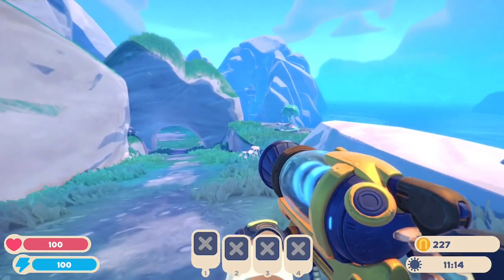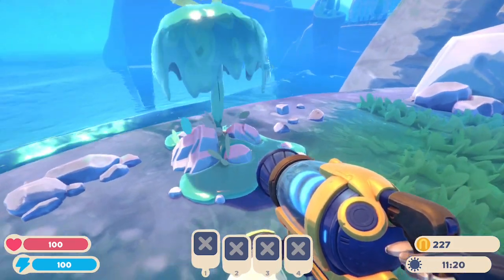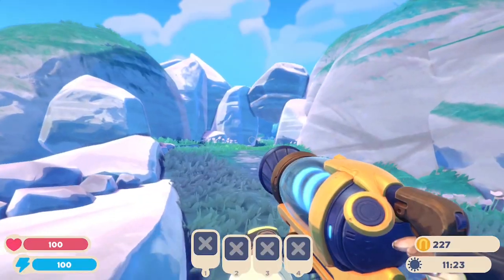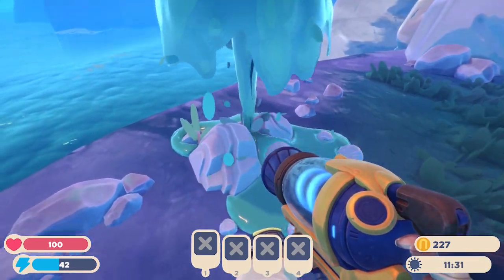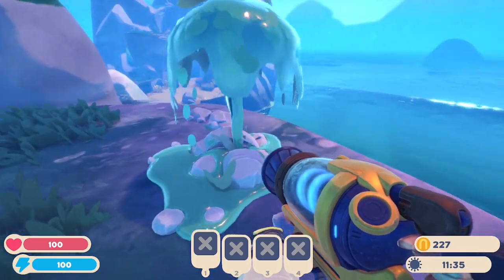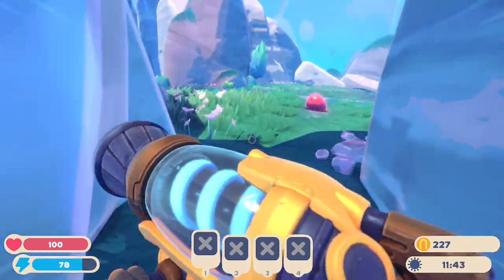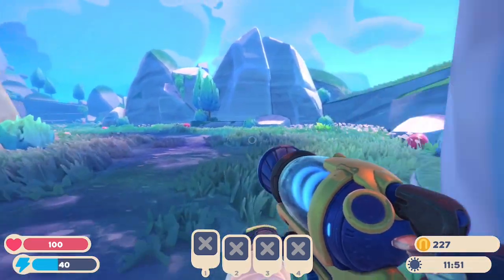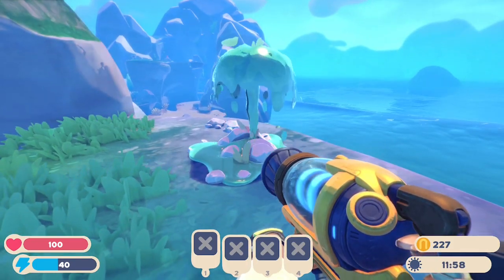How To Get Deep Brine (Slime Rancher 2)